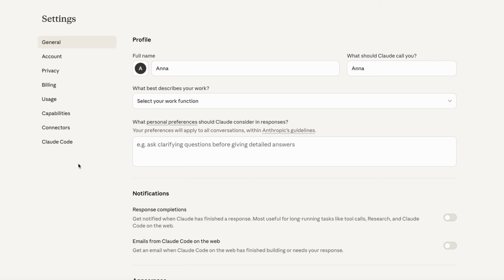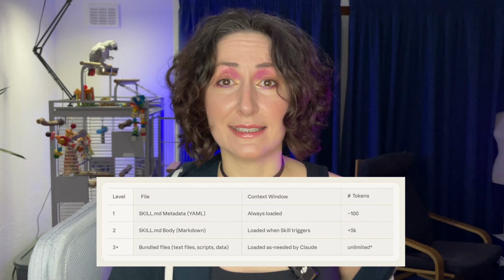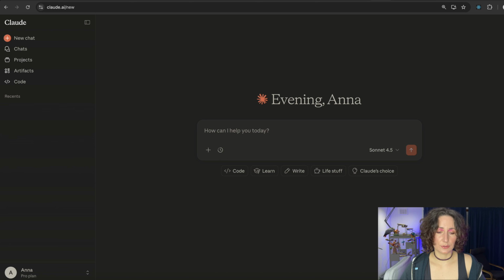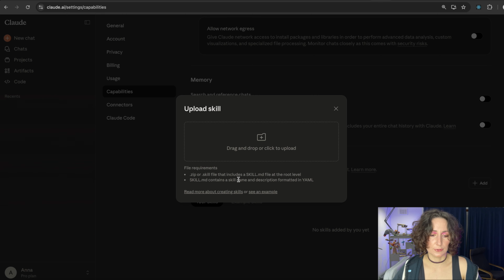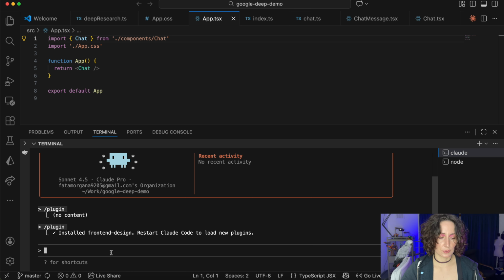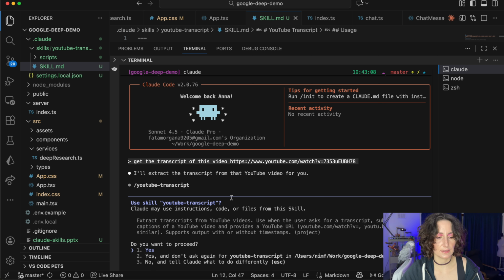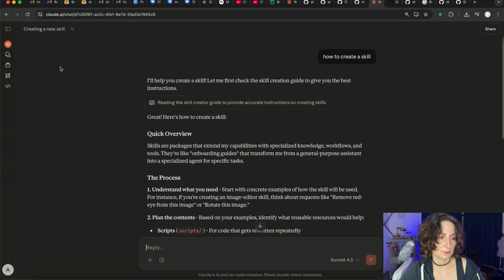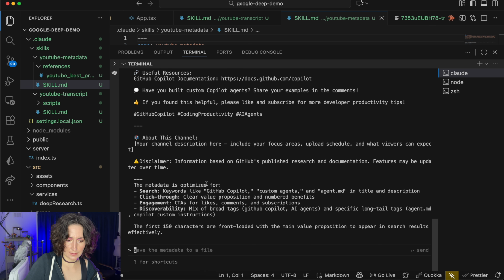This Claude Feature Will Change How You Use AI Agents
Tired of bloated prompts and tight context windows? Learn how Claude Skills let you add AI capabilities on-demand, version control them, and share like npm packages.

In this video, I'll show you what Claude Skills are, how they work under the hood, and why they're game-changing for AI-assisted coding. You'll understand the architecture, context management strategy, and how Skills differ from system prompts or agent.md files.

  00:00 - Introduction: The Problem with AI Prompts
  01:18 - What Are Claude Skills?
  02:47 - Skills Architecture Breakdown
  03:24 - Context Window Management (The Game Changer)
  05:22 - Skills vs Agent.md vs System Prompts
  06:43 - Using Skills in Cursor, Copilot & Other Tools
  07:17 - DEMO: Installing Skills in Claude Web
  09:45 - DEMO: Claude Code CLI & Frontend Design Skill
  13:35 - Installing & Using YouTube Transcript Skill
  15:39 - Creating Custom Skills with Skill Creator
  19:10 - Wrap Up & Next Steps